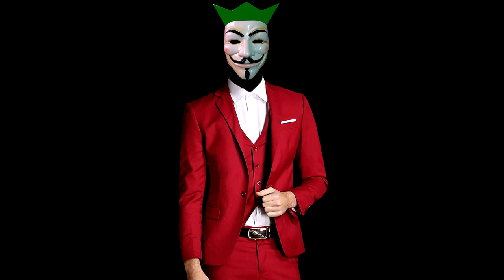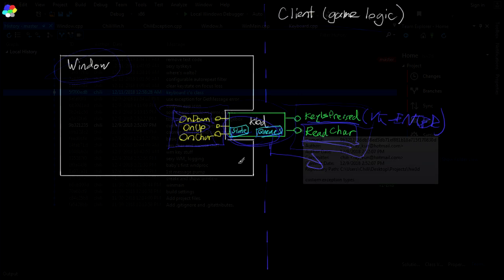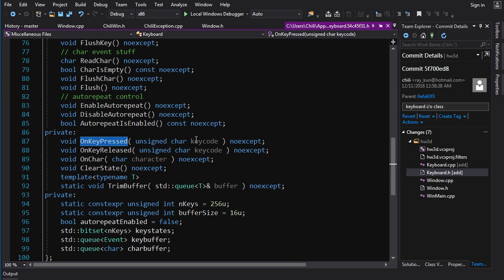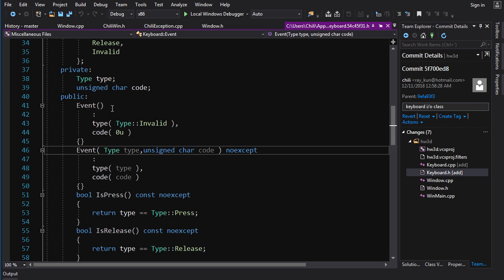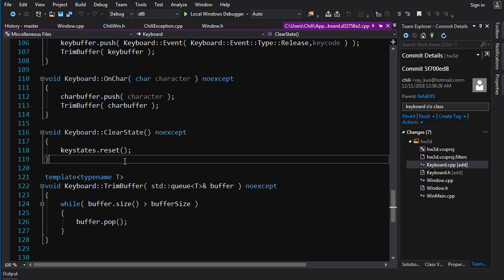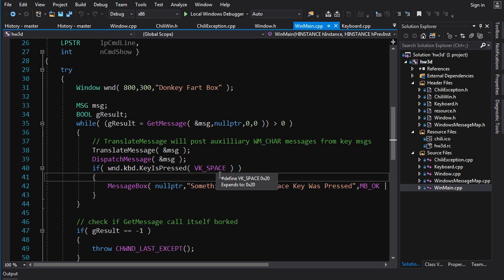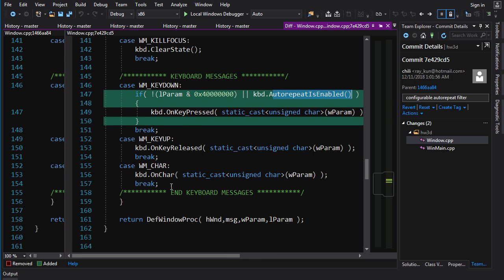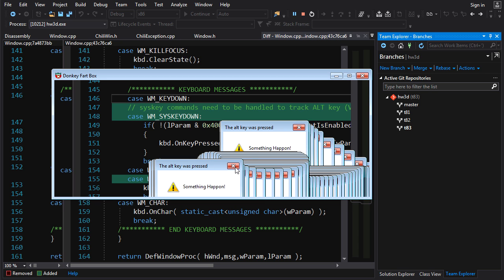C++ 3D DirectX Tutorial [Keyboard / WM_SYSKEYDOWN]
This video sets up a class for encapsulating access to the keyboard input.